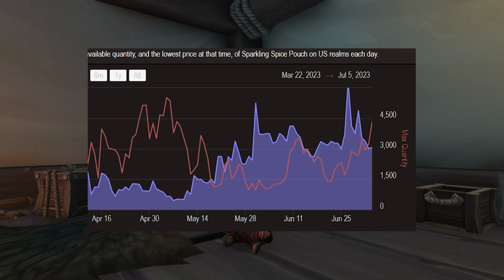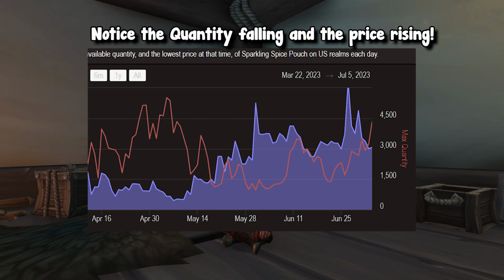How To Find Goldmaking Deals and Flips! The "Why" Behind Gold | Dragonflight | WoW Gold Making Guide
This video is slightly different than others. Instead of showcasing exact goldmaking methods or items to sell, we take a step back and talk about one of the fundamentals behind goldmaking. Hopefully this video can spark some ideas on how to find deals, look at incoming patches to figure out what is worth crafting and to stockpile for the future!

0:00 Intro
0:40 Topic Basics
1:35 A Familiar Scenario
4:10 One Step Further...
5:53 So, What?
8:45 "How'd You Get Lucky?"
10:10 A Very Common Pattern
14:02 Shadowlands Example
15:40 Dragonflight Pt.2 Example
16:50 The "Why" isn't always Obvious
19:22 Easier Said Than Done
19:55 Outro